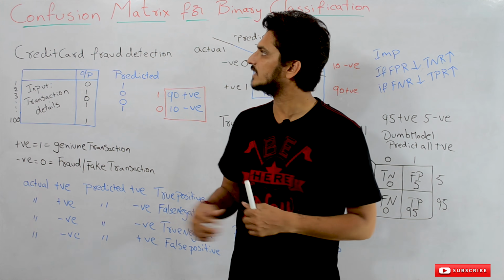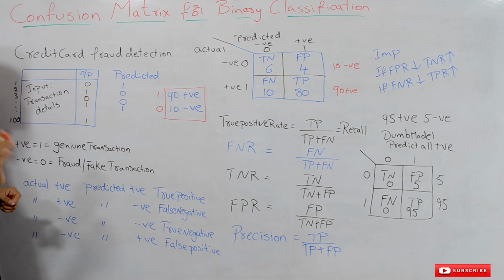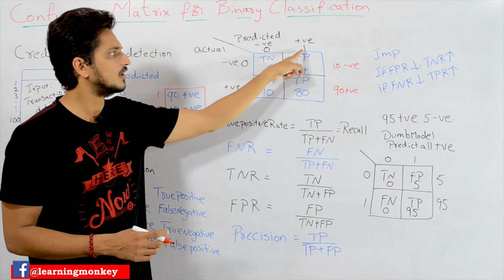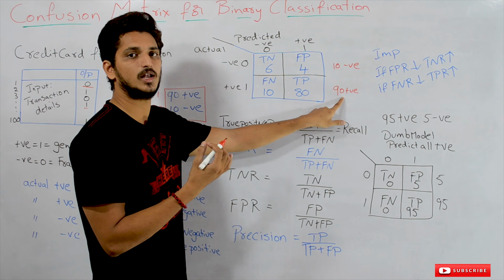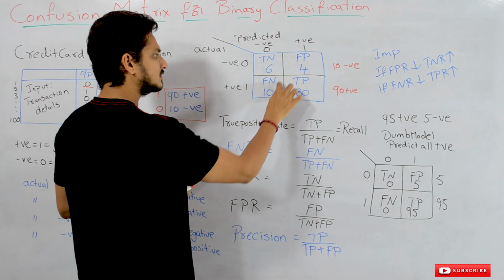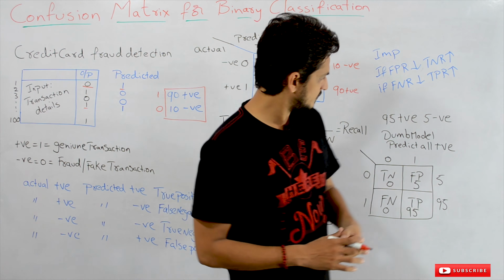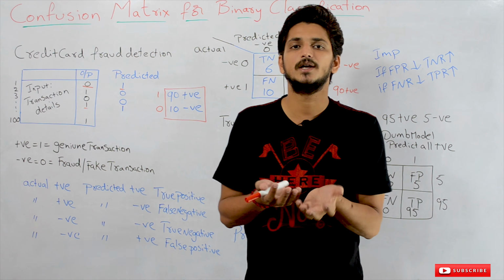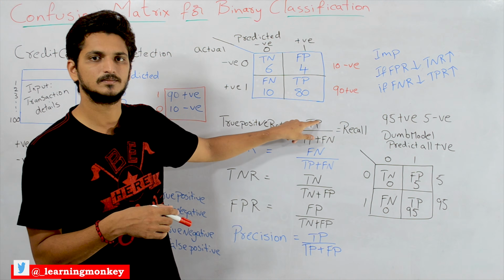Confusion Matrix for Binary Classification || Lesson 45 || Machine Learning || Learning Monkey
In this class, we will discuss the Confusion Matrix for Binary Classification.
Confusion matrix for binary classification helps a lot in understanding ROC Curve

The confusion matrix is developed using actual outputs and predicted outputs.

Let's take an example data set in binary classification.

Cancer prediction data set.

if a patient had cancer he is given value 1, which means positive.

If a patient doesn't have cancer he is given value 0, which means negative.

If the patient is having a positive ie actual positive. and our model predicted as positive.

we call them true positive.

If the patient has negative, and our model predicts negative. we call the true negative.

if the patient has positive, and our model predicts as negative. we call the false negative.

If the patient has negative, and our model predicts as positive. we call false positive.

True positive rate = No of true positive/total positive data points

True negative rate = No of true negative/total negative data points.

False-negative rate = No of false-negative/total positive data points

False-positive rate= No of false-positive/Total Negative data points

Recall = TPR( True positive rate)

Precision = No of true positive / Total predicted positive data points

From the above equations, we observe that True negative rate = 1 - False positive rate.

The above equation is very important in understanding ROC_AUC in our next class.

As a false positive rate is decreasing the true negative rate increasing. and vice-versa.

The same applies to the true positive rate and false-negative rate.

False-negative rate decreasing true positive rate increasing and vice versa.

To display this evaluation. In sklearn there is a separate class called a confusion matrix.

This class will take input as actual values and predicted values.

Based on that it will generate the confusion matrix and we use this extensively in our machine learning.